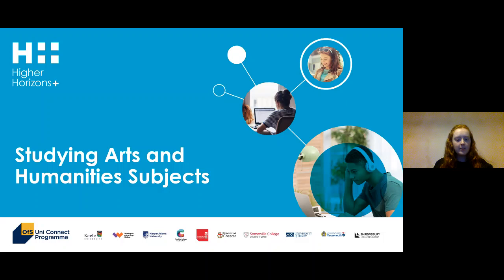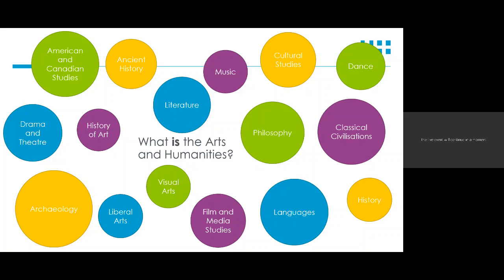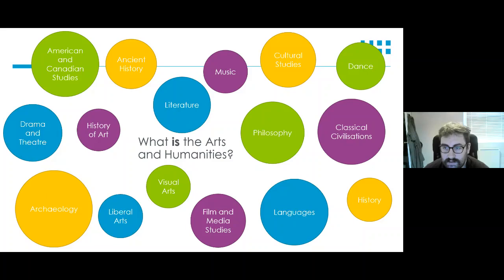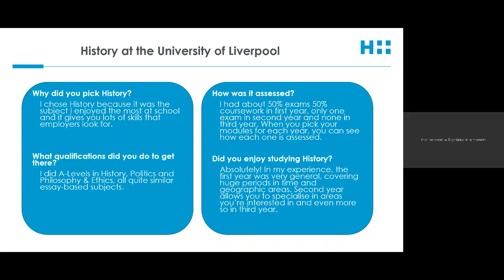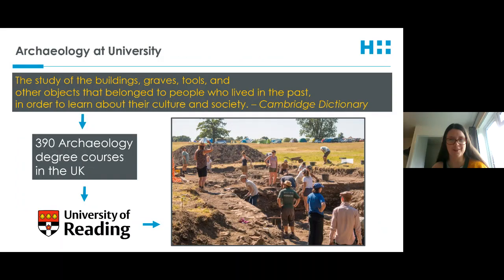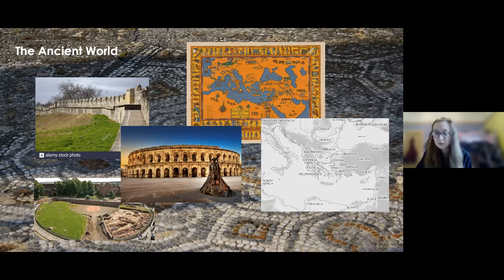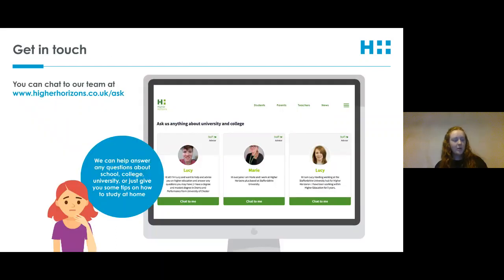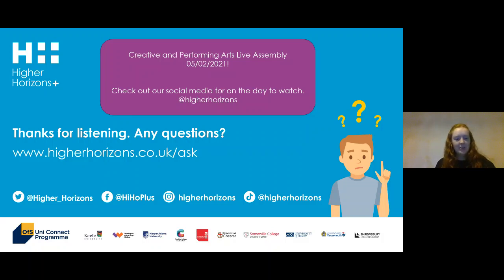Lockdown Assembly: Studying Arts and Humanities Subjects at Uni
What are arts and humanities subjects? What's it like to study them at uni? Find out all about it from our arts and humanities graduates.